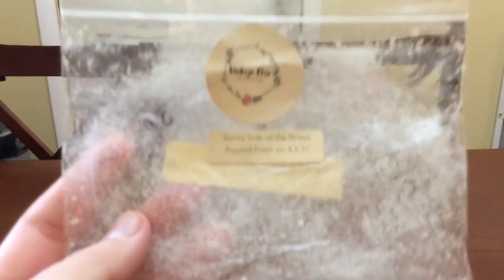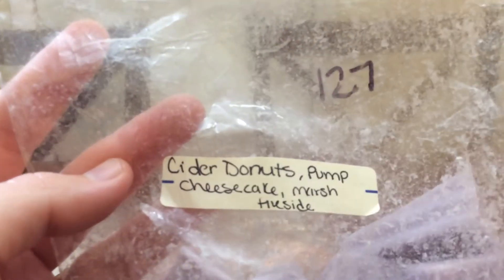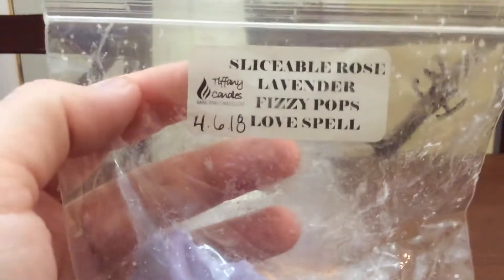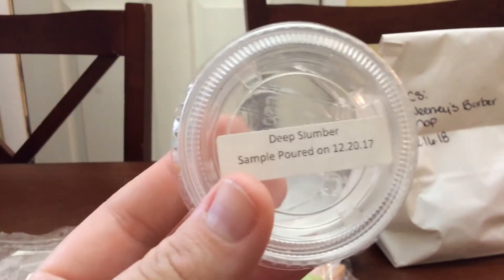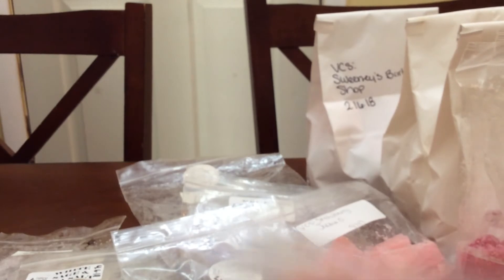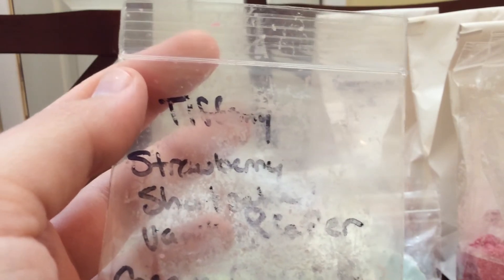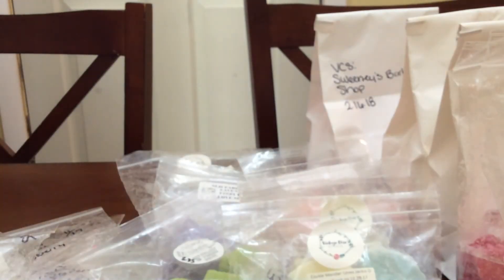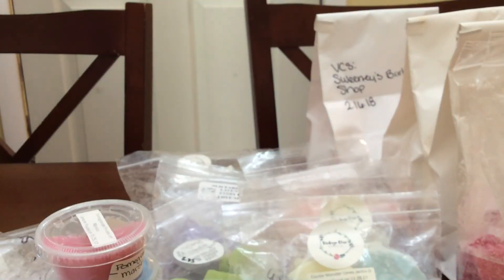Weekly what I melted 2018 (#41)